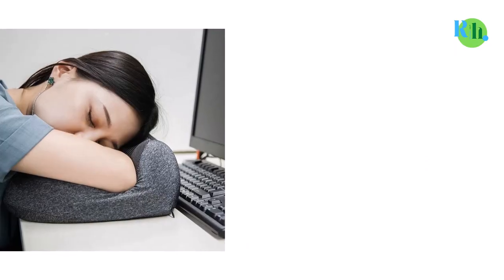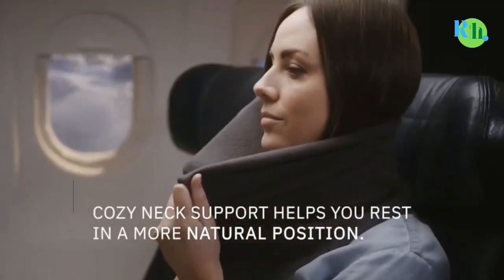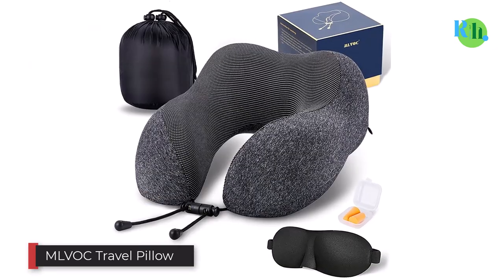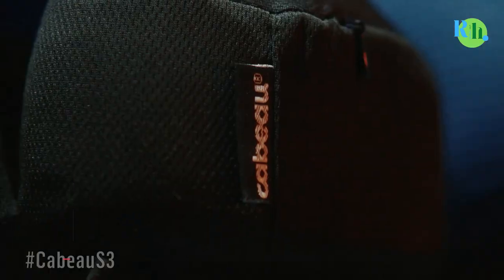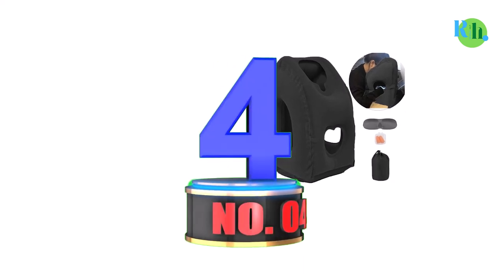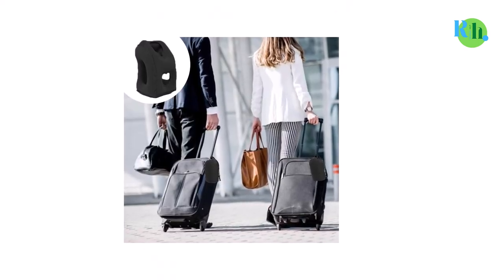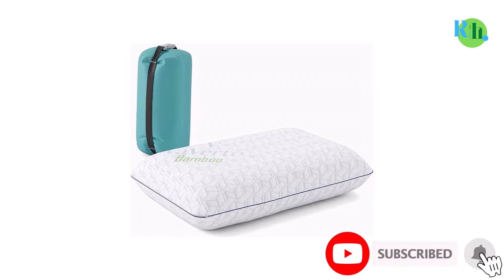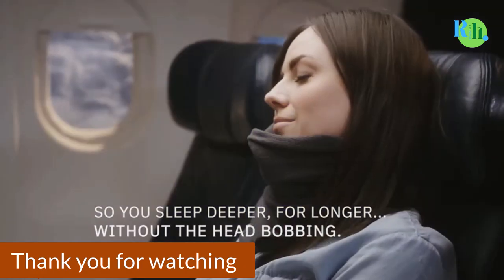Top 5 Best Pillows For Travel || Best Travel Pillow In 2023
In this video we presents the best 5 Pillow For Sleeping on amazon.

✅ Top 5 Best Pillows For Travel || Best Travel Pillow In 2023 (Review Of Best 5)

👉 1. trtl Travel Pillow for Neck Support
👉 2. MLVOC Travel Pillow
👉 3. Cabeau Evolution S3 Travel Neck Pillow
👉 4. Kimiandy Inflatable Travel Pillow
👉 5. Vaverto Camping/Travel Pillow